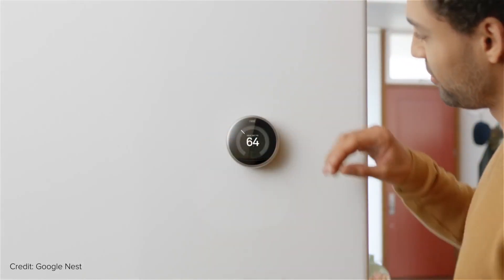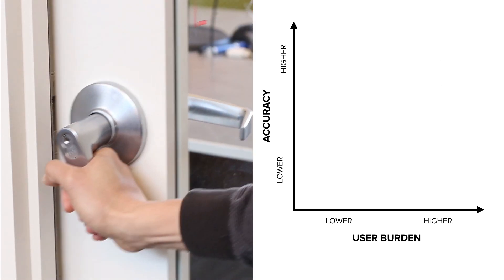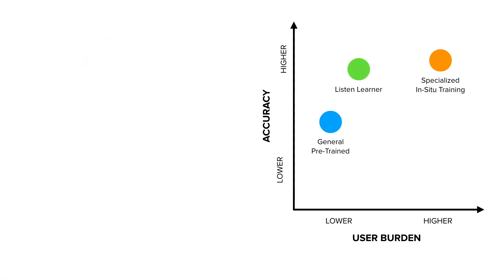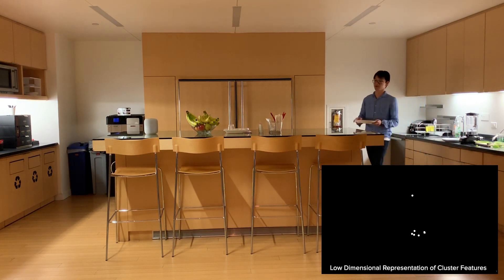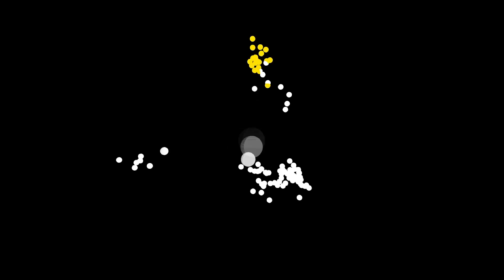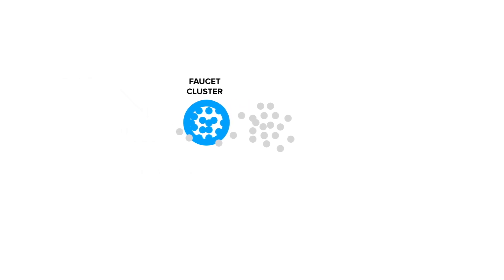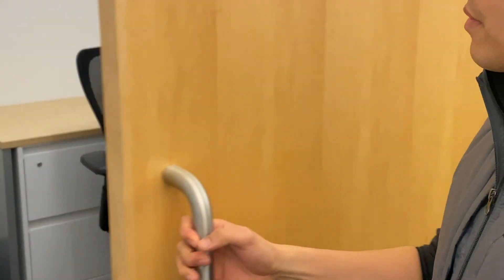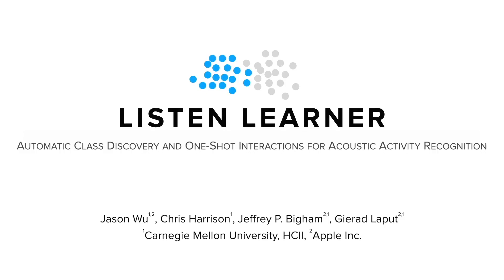Listen Learner: Automatic Class Discovery & One-Shot Interactions for Acoustic Activity Recognition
Acoustic activity recognition has emerged as a foundational element for imbuing devices with context-driven capabilities, enabling richer, more assistive, and more accommodating computational experiences. Traditional approaches rely either on custom models trained in situ, or general models pre-trained on preexisting data, with each approach having accuracy and user burden implications. We present Listen Learner, a technique for activity recognition that gradually learns events specific to a deployed environment while minimizing user burden. Specifically, we built an end-to-end system for self-supervised learning of events labelled through one-shot interaction. Our results show that our system can accurately and automatically learn acoustic events across environments (e.g., 97% precision, 87% recall), while adhering to users’ preferences for non-intrusive interactive behavior.

Paper Citation:
Wu, J., Harrison, C., Bigham, J. and Laput, G. 2020. Automated Class Discovery and One-Shot Interactions for Acoustic Activity Recognition. In Proceedings of the 38th Annual SIGCHI Conference on Human Factors in Computing Systems. CHI '20. ACM, New York, NY.